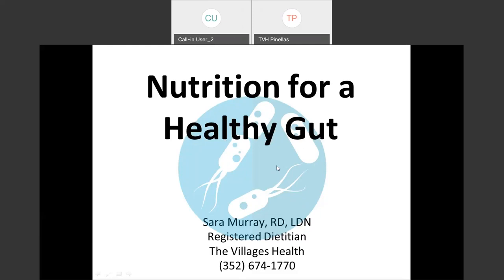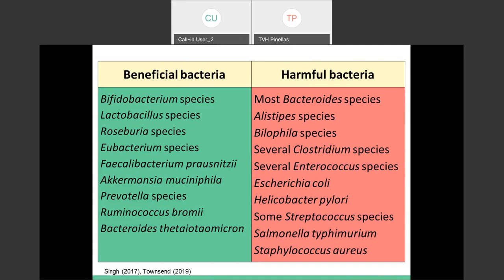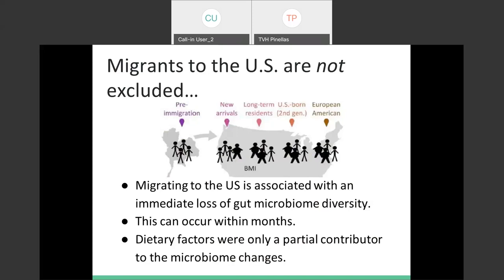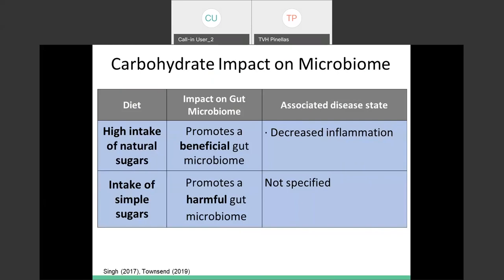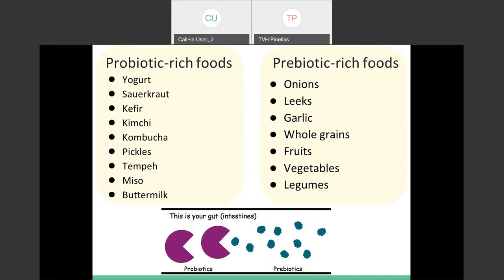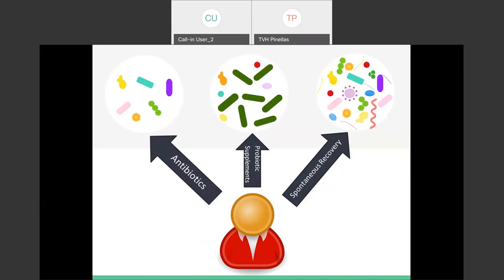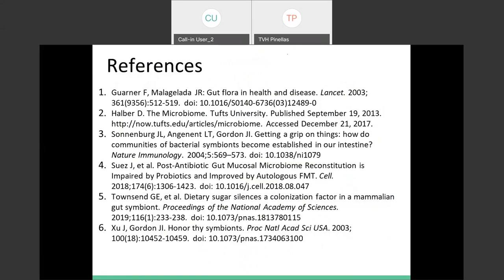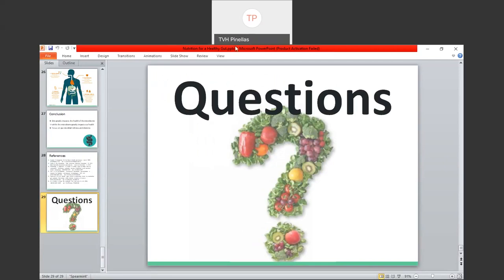Nutrition for a Healthy Gut